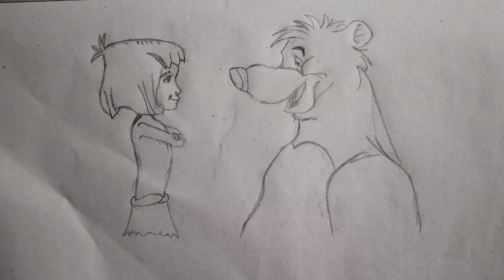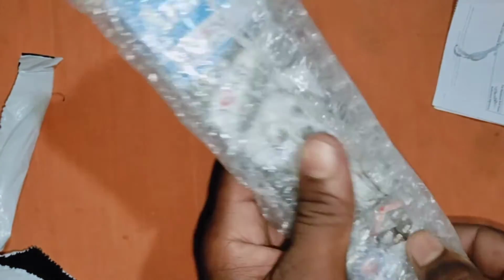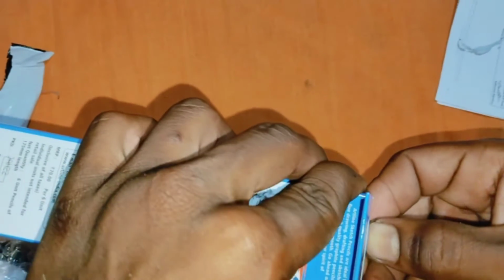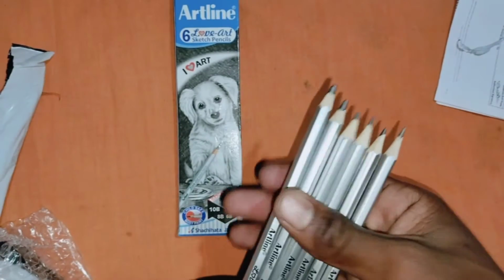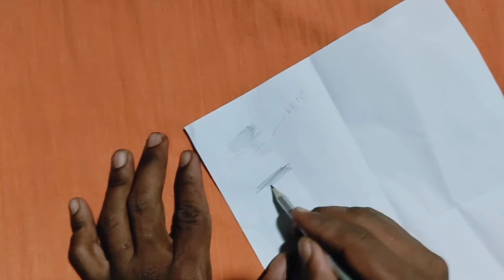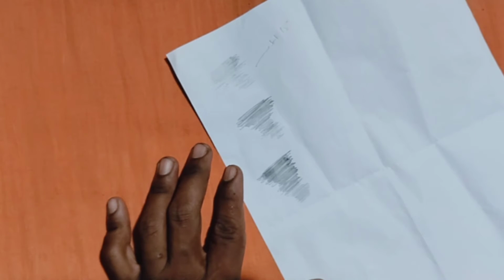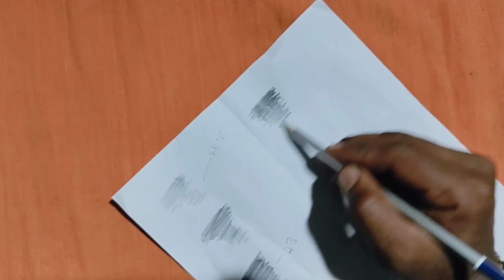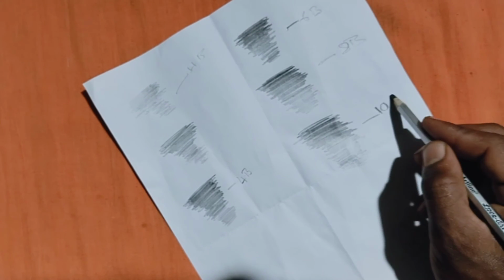Artline shading pencils | cheap & strong | Unboxing | testing | by Ajayud undefeated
This is a video based on Artline shading pencil Unboxing and testing

this video based on my experience

# Artline # pencil # | drawing| sketching.
| Unboxing | review  | testing | impression

| Ajayud undefeated